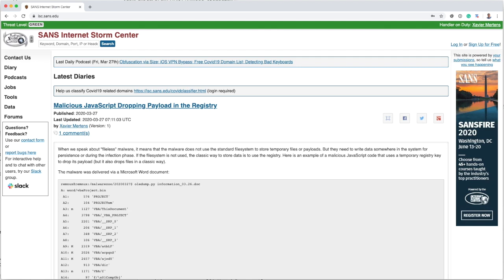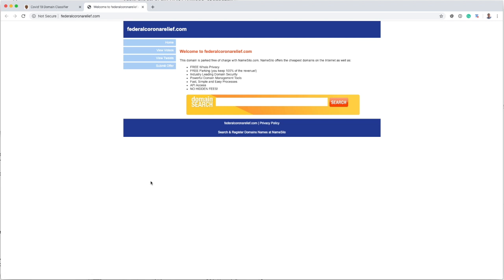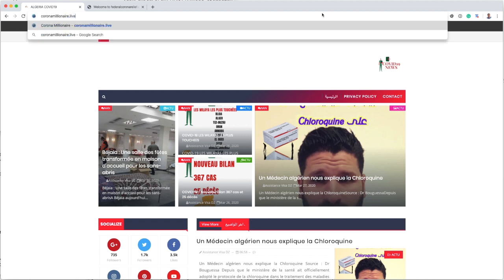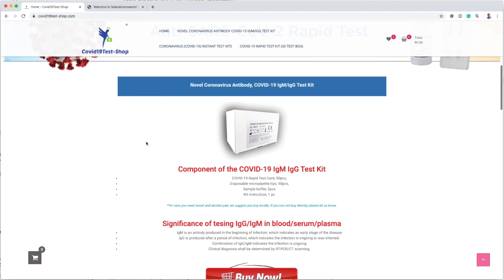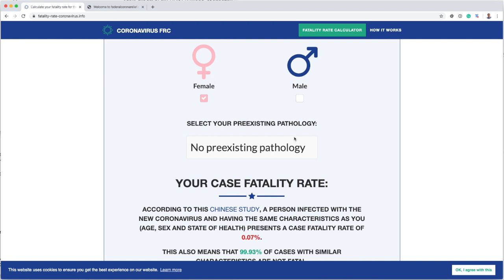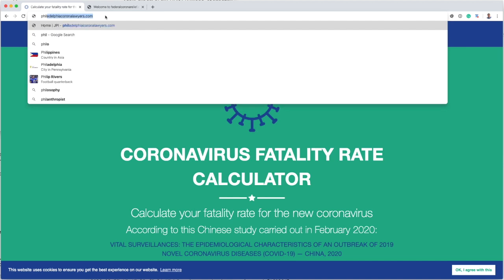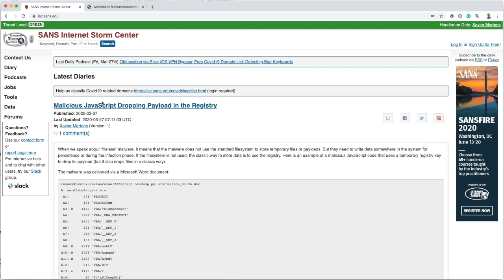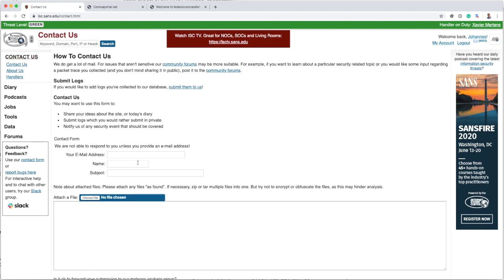SANS Internet Storm Center Covid19 Domain Classifier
A quick introduction to the Covid19 Domain Classifier and some early results from Friday, March 27th. Thanks for everybody's help and you can see the classifier (login required)